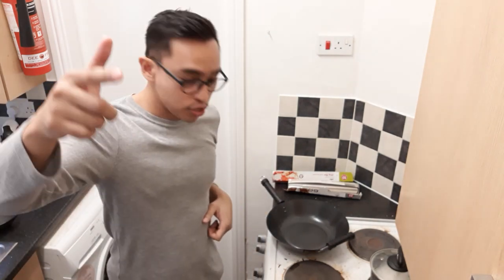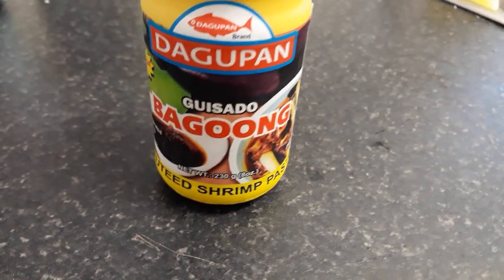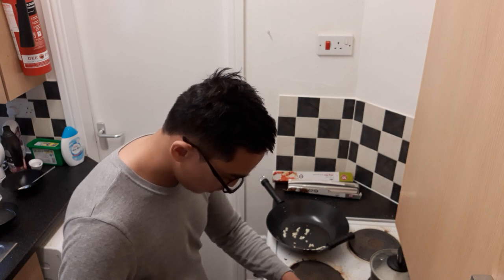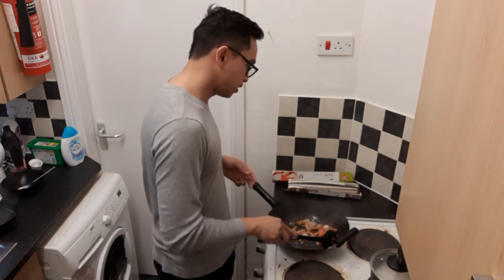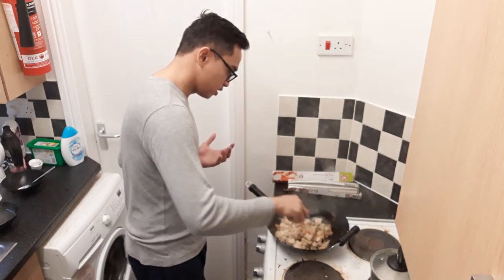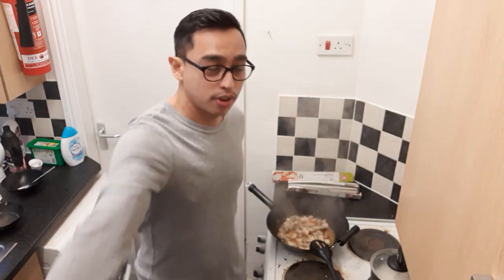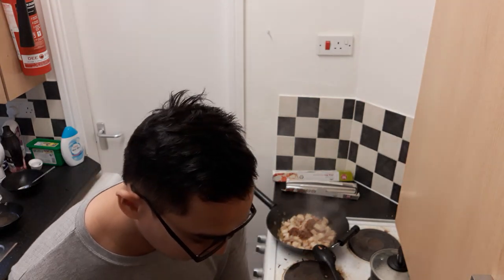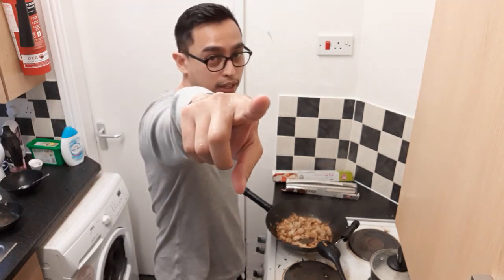Tried to Cook Pork Binagoongan in the UK! | Craving Filipino Food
Today I tried to cook my version of Pork Binagoongan while living in the UK! This is quite a simple dish to do, and the ingredients are available. The dish will give me at least 3-4 meals with rice, and that's very practical especially when you're a student like me.
Let me know what other Filipino dishes you want to see me try to cook here while in the UK! Let's see if I can do it! challenge accepted!

Here are the ingredients that I used:
Pork belly
Ginger
Bay leaves
Pepper
Salt
Garlic
Shallots
Tomato
Bird's eye chili
Bagoong - of course
Vinegar
Sugar
Sunflower oil or any cooking oil

I'm not a cook, especially not a chef! So pardon my amateur skills and presentation. Hehe. But it was a delight to cook and TO EAT! So yummy with every savory bite! You have to give it a try too!